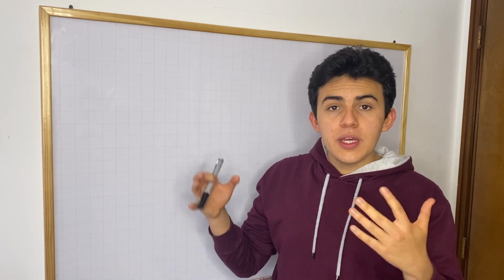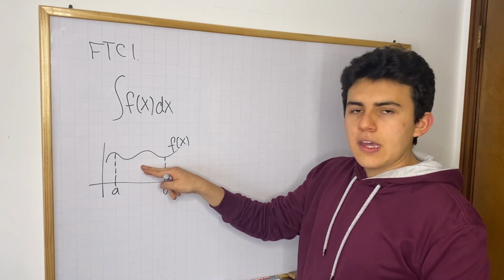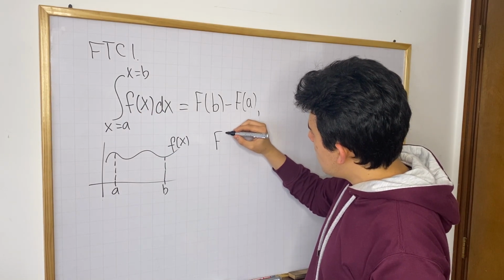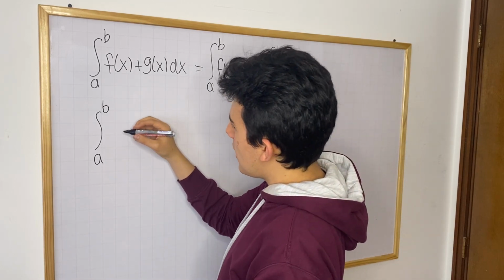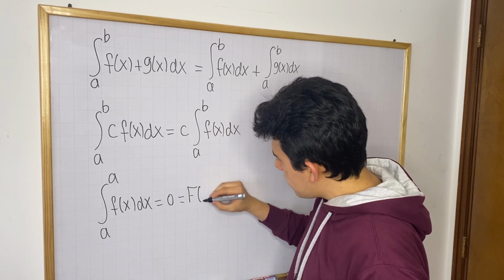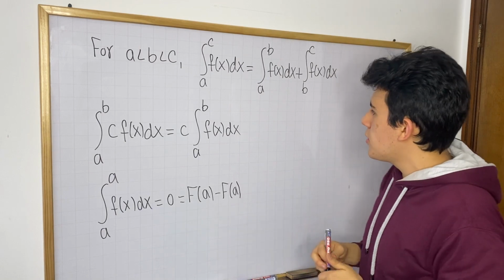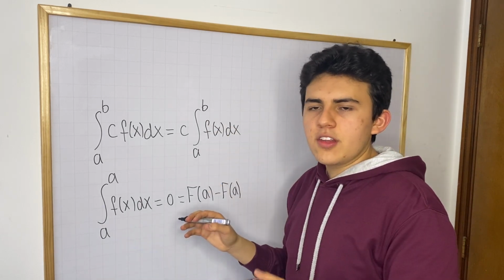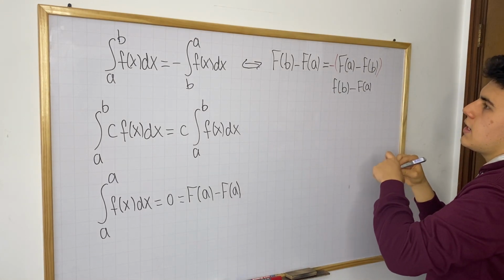Fundamental Theorem of Calculus | Properties of definite integrals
In this video, I will introduce you to the Fundamental Theorem of Calculus and discuss some of the most important properties of definite integrals.